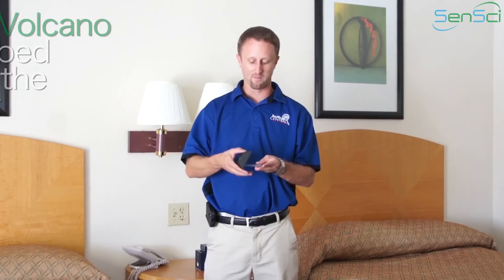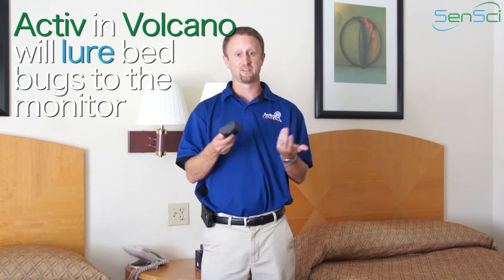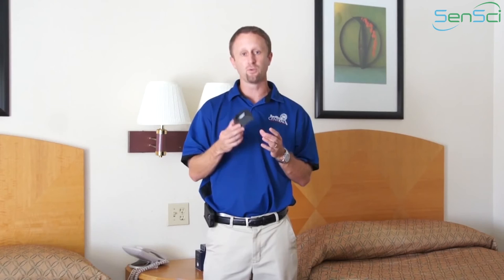How the SenSci Activ Bed Bug Lure Works